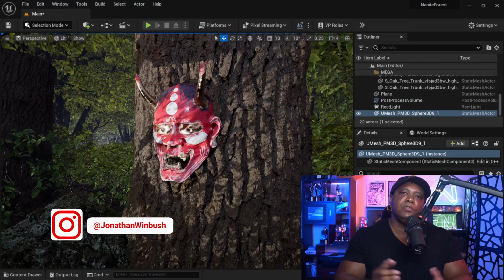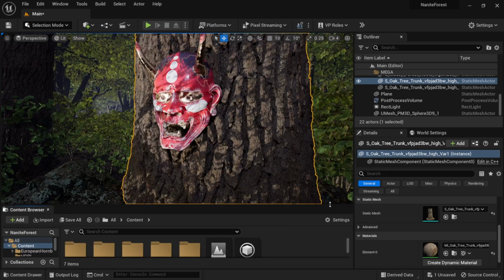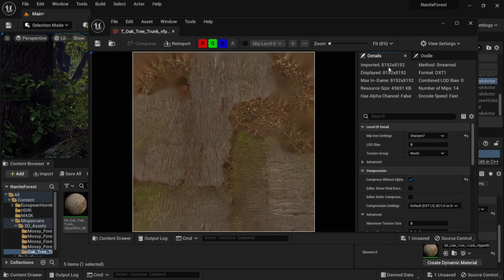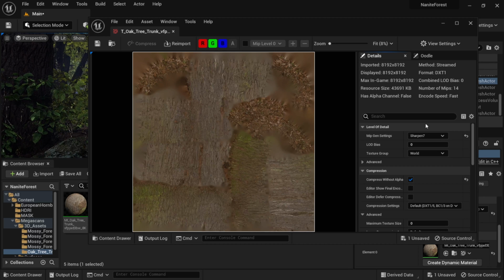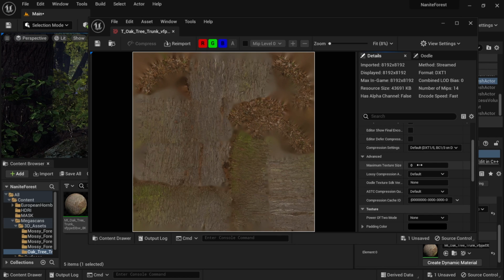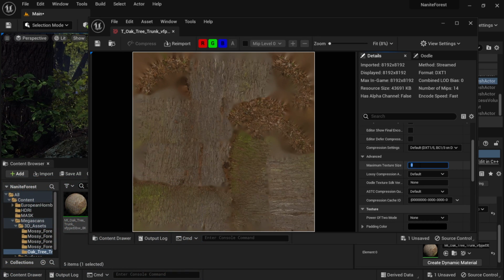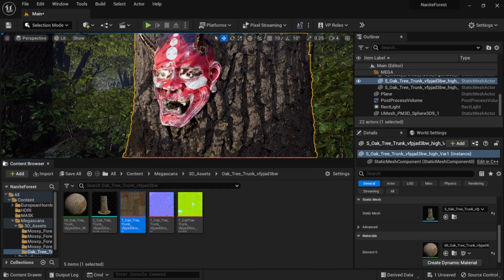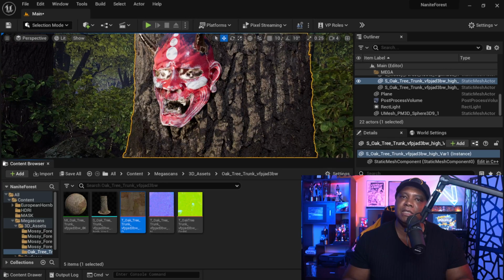Nanite Texture Trick | Unreal Engine 5